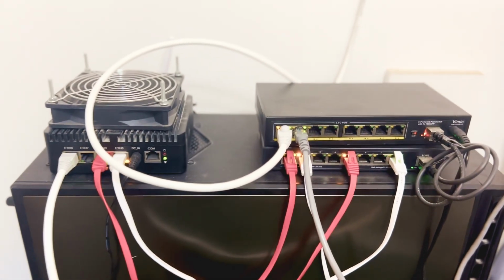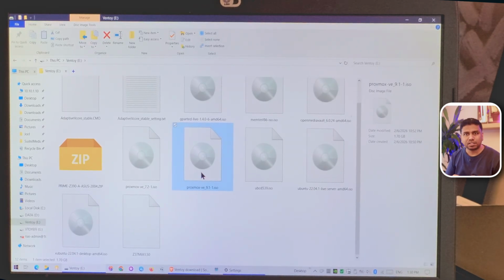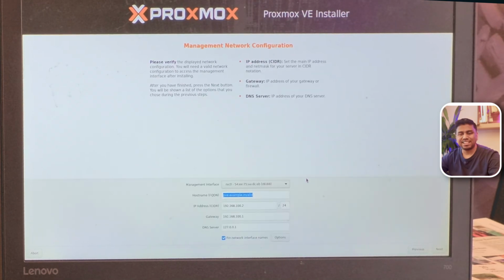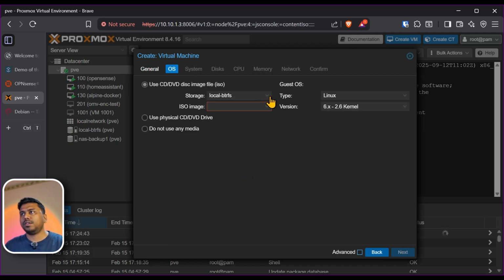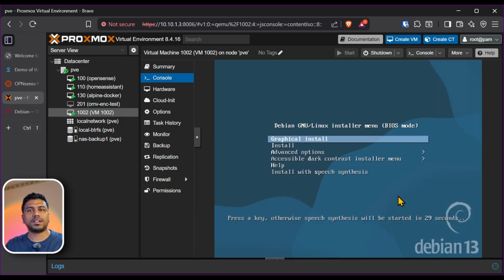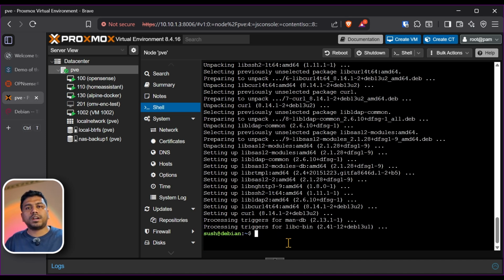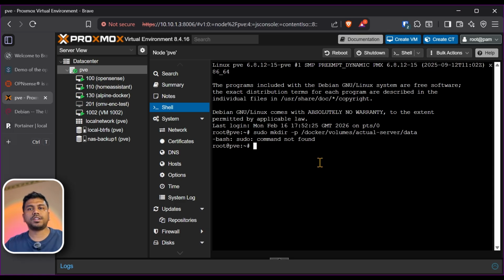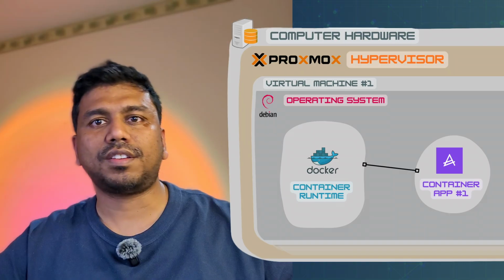Build your own Budget Home Server using Proxmox and Deploy Actual Budget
*Summary*
In under an hour, I'll show you how to setup a home server using a spare laptop / PC.
(Although, take your time to watch this carefully at your own pace.)

You will setup a rock solid, future expandable and easily maintainable software stack.

During the course of the video, you will be introduced to Virtualisation and running Containerised Apps.

This is not a one off gimmick, but rather a series of tutorials where we will build upon this setup.

IN UPCOMING VIDEOS: We will make everything production ready, add some backup plans and also make it accessible from the internet, privately.

Note: All software used in this are Free and Open Source Software (FOSS). No fees to be paid, whatsoever!
The only cost is of buying the hardware. You could go as low as $50 for an old Lenovo Mini PC, $60 for 2x 250 GB SSDs (excluding the monitor & keyboard). But you can plan when and how much to upgrade.

Many upcoming videos will use several sections of this video as the base.

Very little initial costs required to setup essential infrastructure!
Warning: Once you get started, it can be addictive and you might end up arguing with your better-half!

This video is human generated (with some assistance from my cat)!

*Timestamps & Sections:*

00:00 Intro
01:02 Hardware & Software Overview
02:24 Hardware Checklist
04:55 Milestones
05:40 Installing Proxmox
18:04 Installing Debian & Docker
40:50 Installing Portainer & Actual Budget
54:38 Conclusion